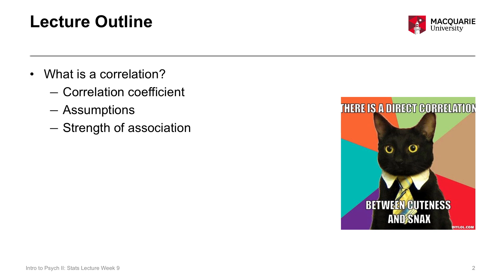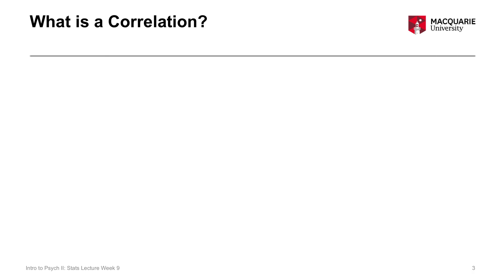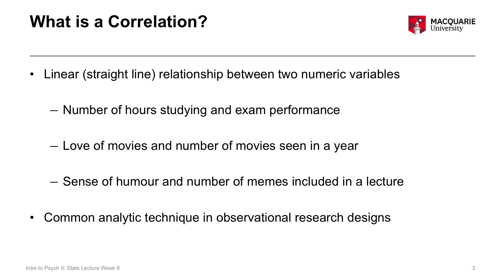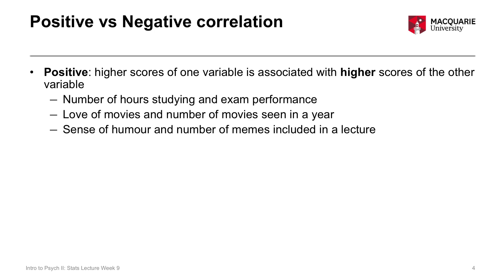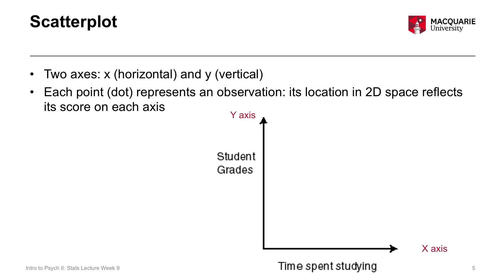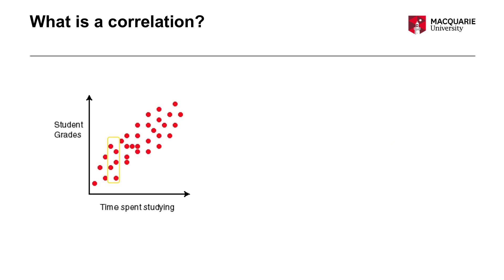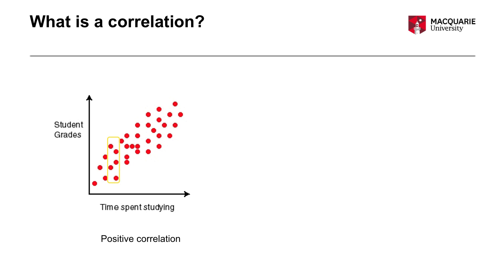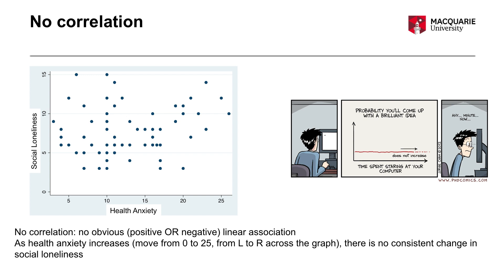PSYU1105 PSYX1105 statistics lecture week 9 part 1 (v2)